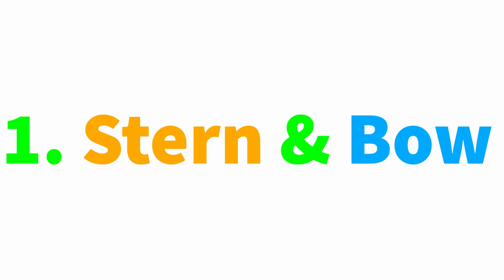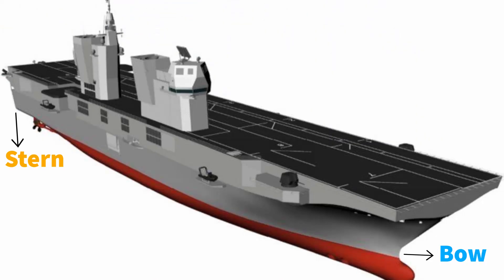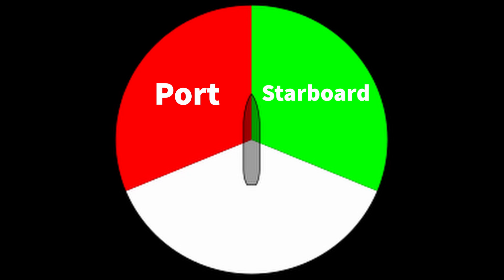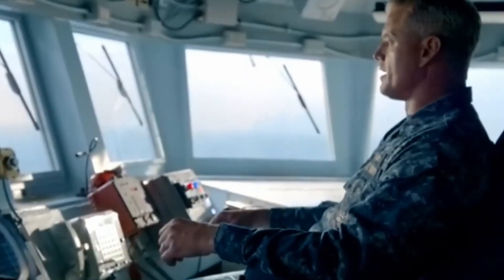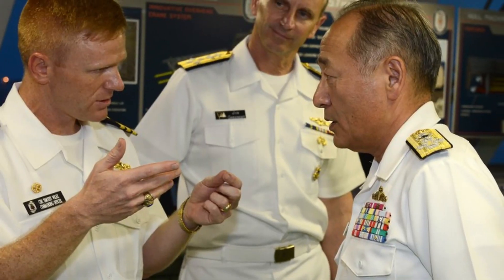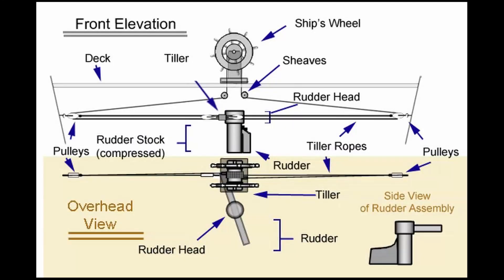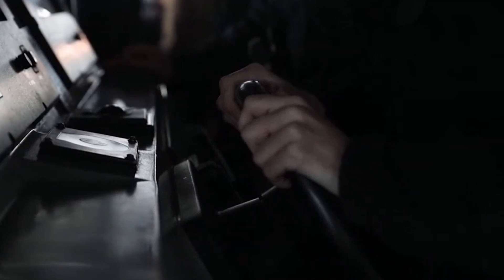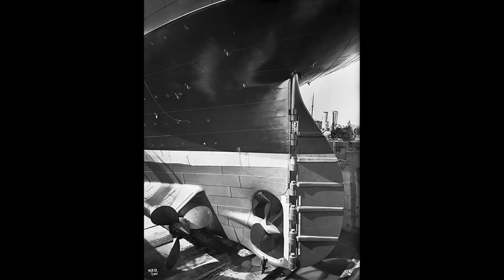Naval Terminology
Hope you've understood a few important naval terms.